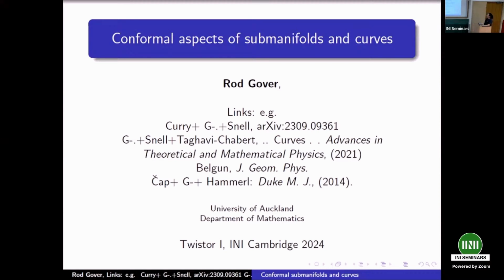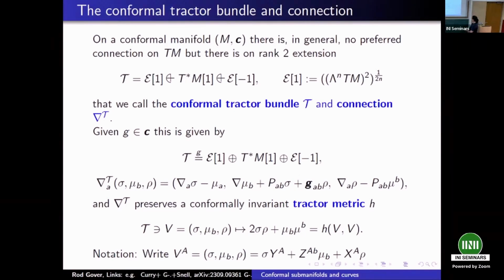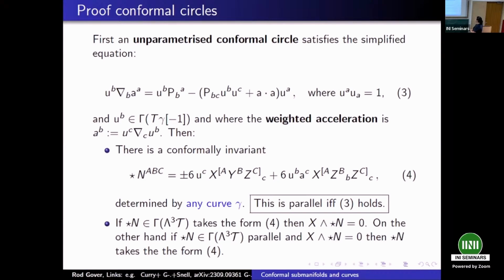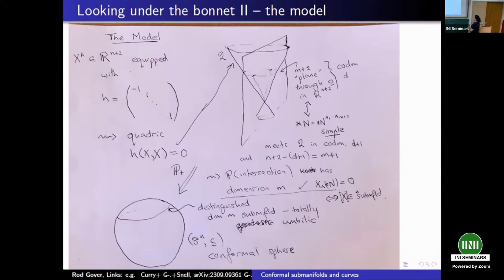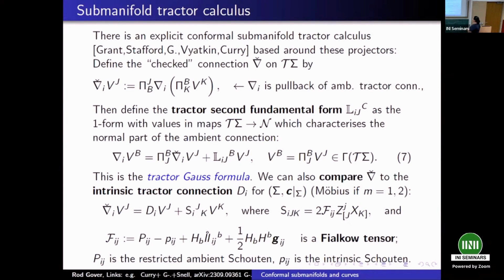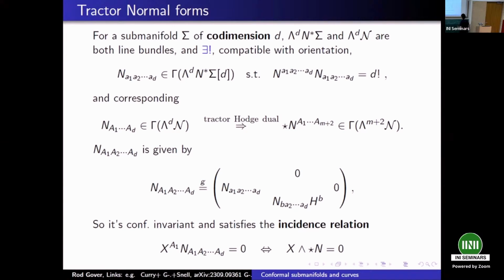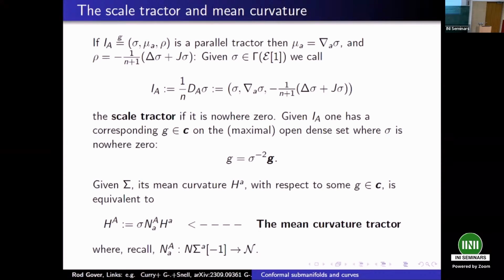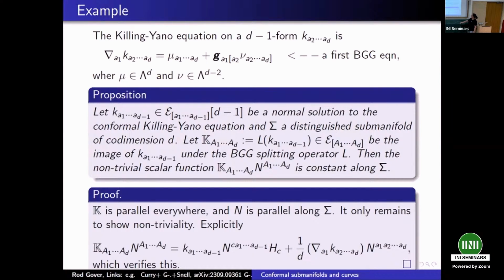Prof. Rod Gover | Conformal aspects of submanifolds and curves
Title: Conformal aspects of submanifolds and curves
Date: 3rd Sept 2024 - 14:30 to 15:30